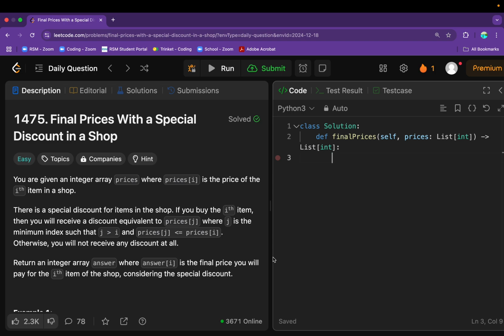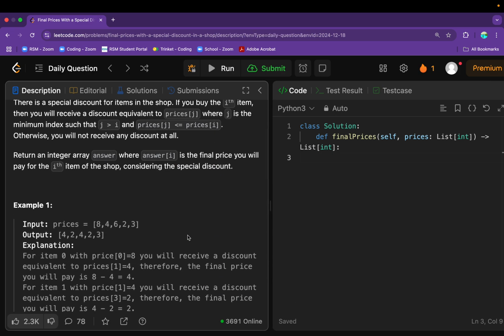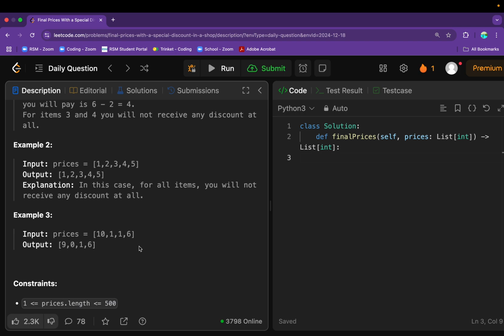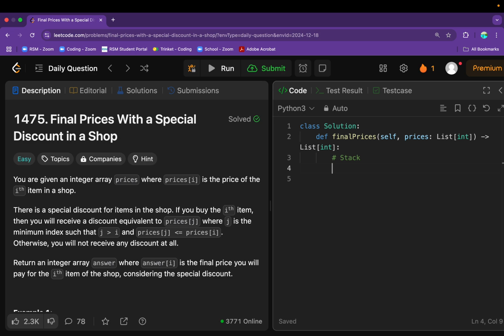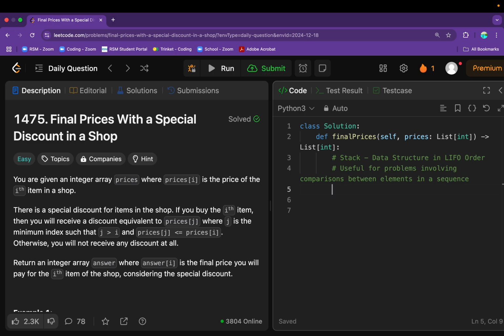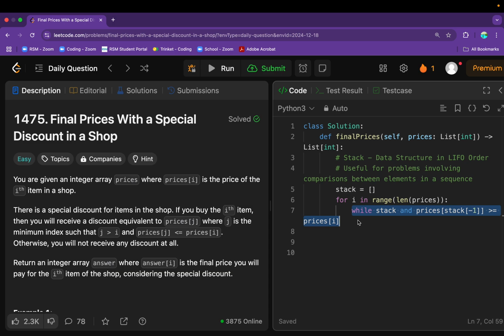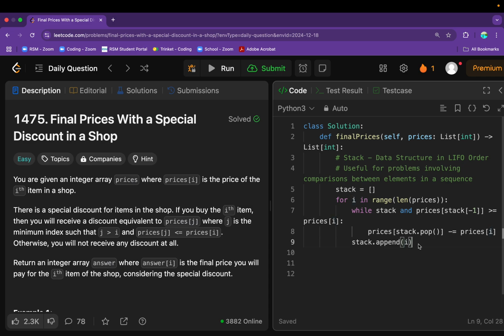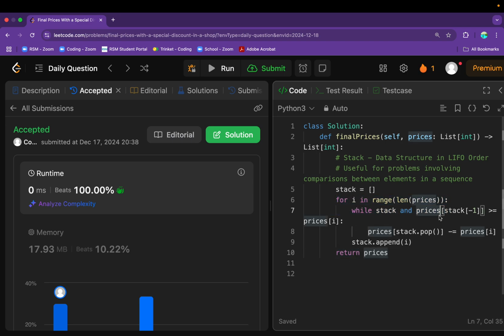Final Prices With a Special Discount in a Shop - Leetcode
I actually recorded this video on a separate device due to some technical difficulties at the moment, feel free to let me know how you felt about the quality in the comment section below!